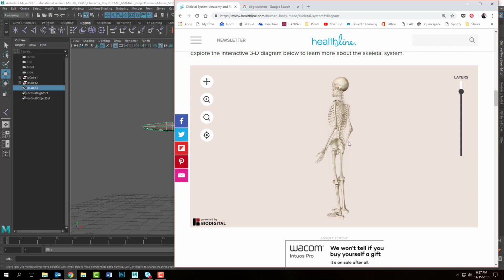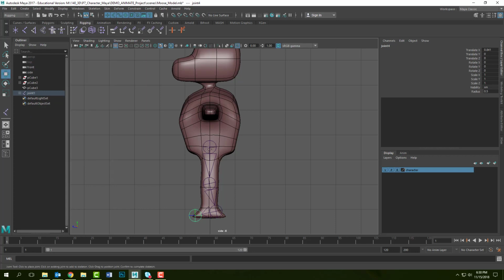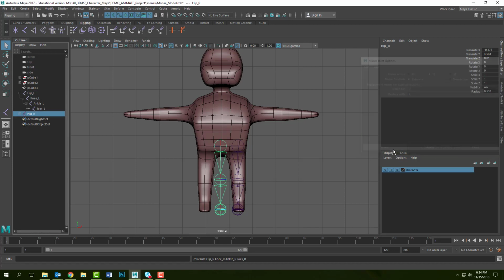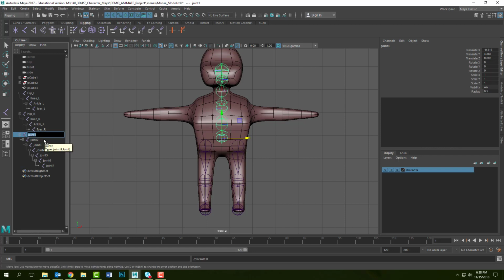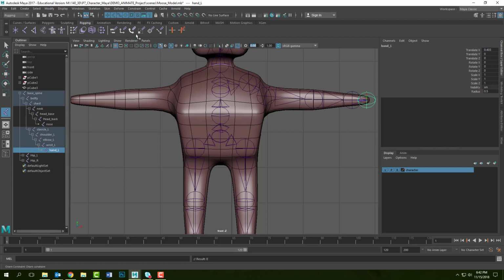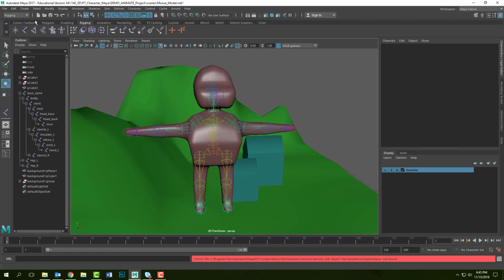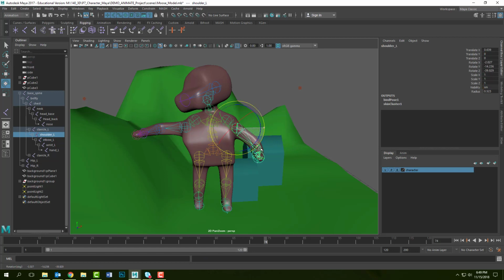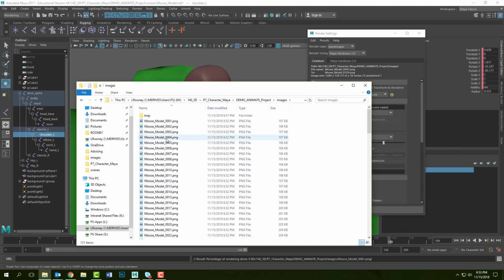P7, Part 4: Simple Character Animation / Rigging in Maya (DDSGN 140)